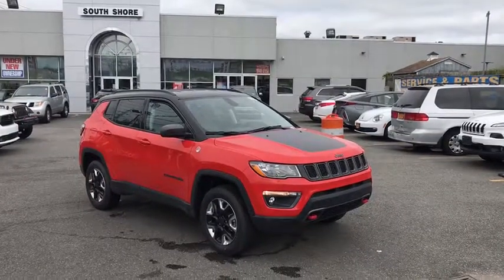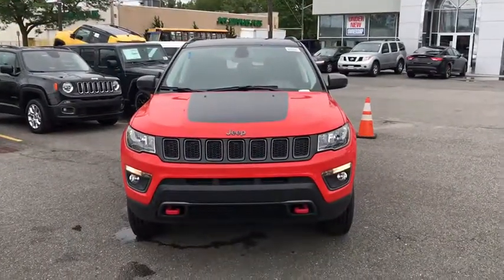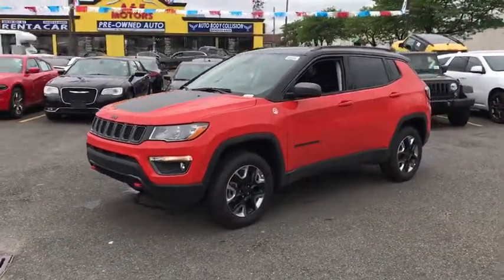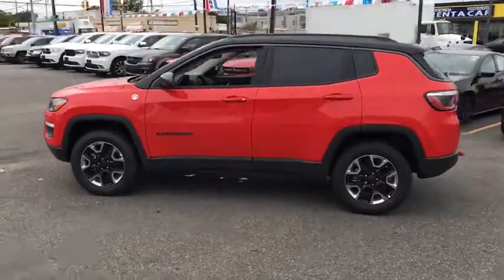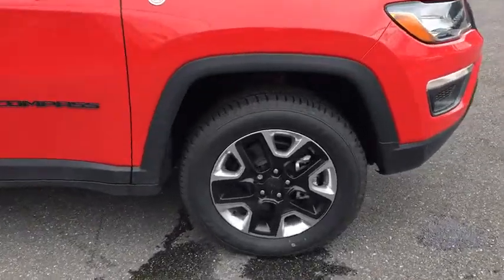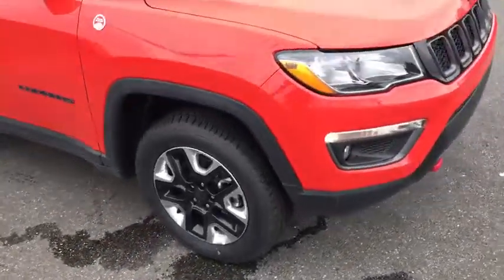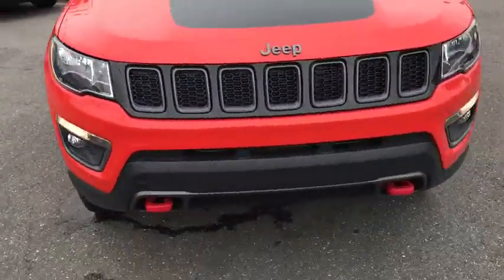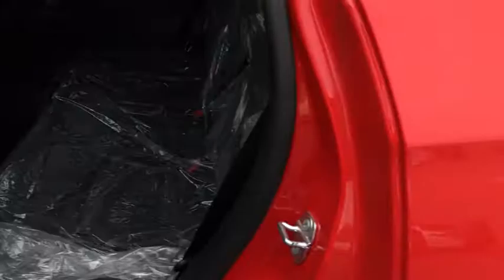2017 Jeep Compass Brooklyn, Queens, Nassau County, Hempstead, Westbury, NY 17J0176